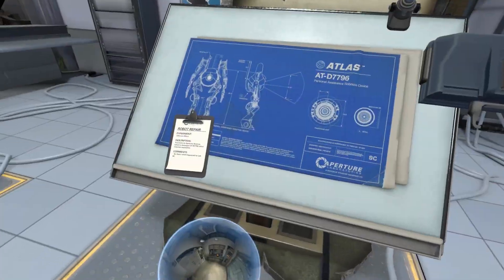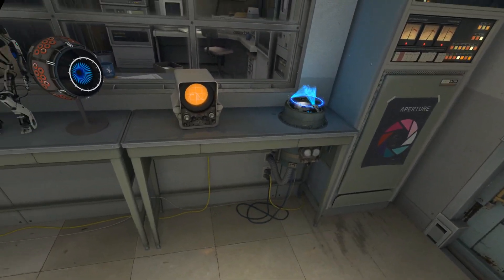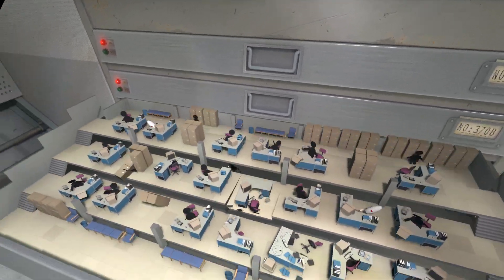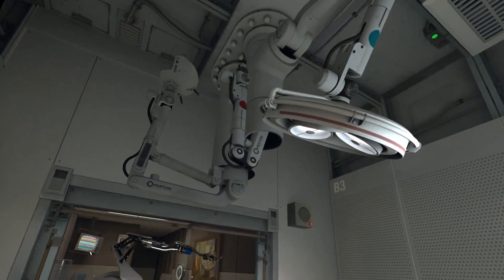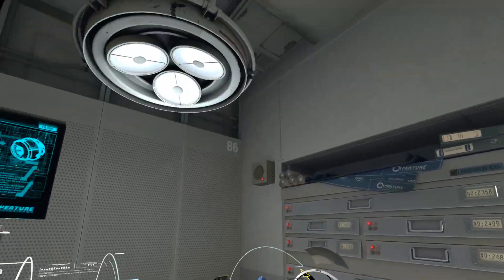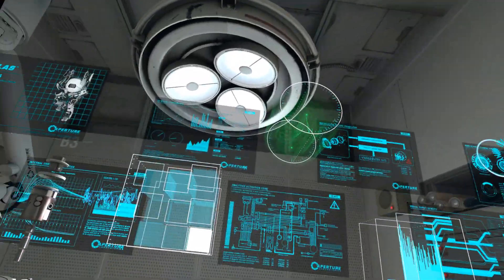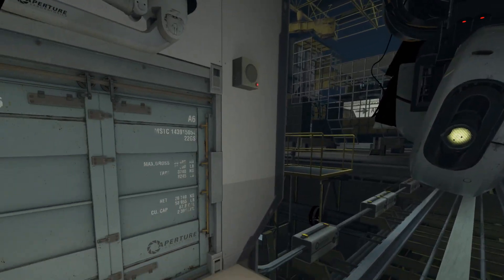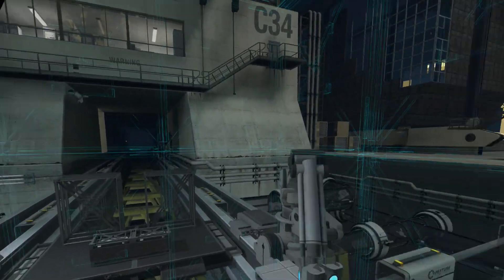Trying out VR